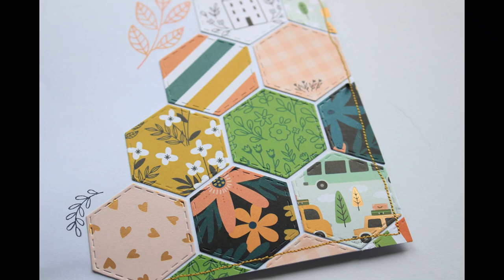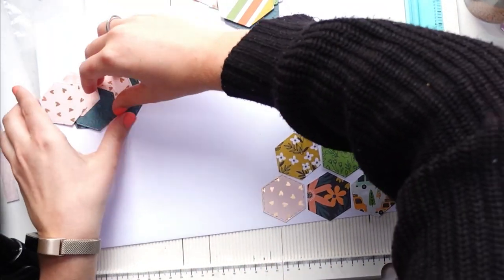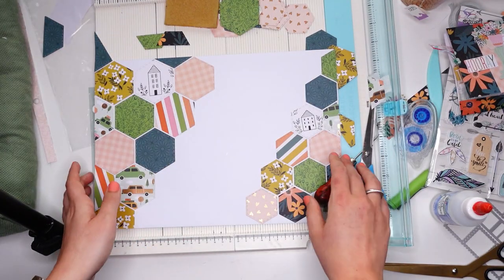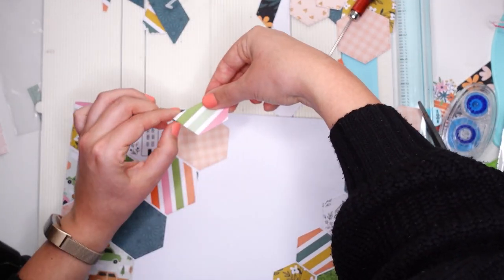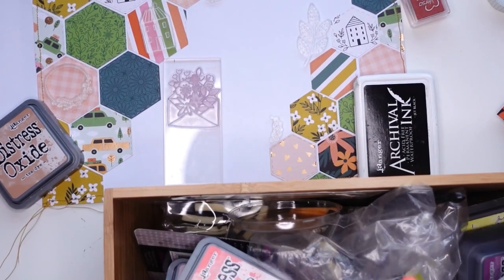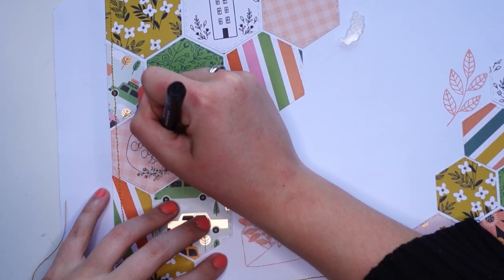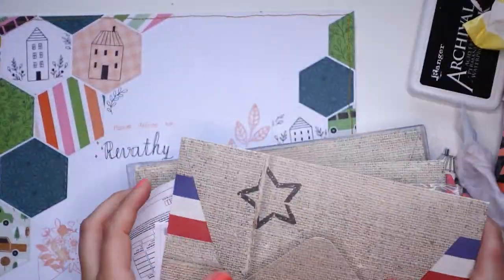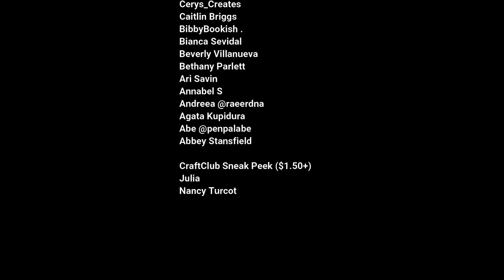Penpal Ideas: Hexagon Envelope [From Paper Scraps!]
Dies from Ali-Express